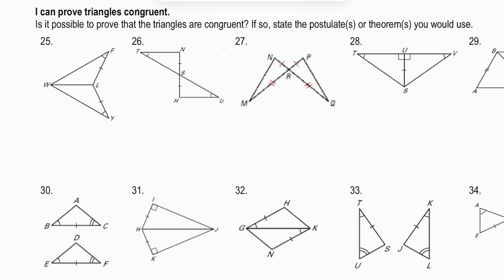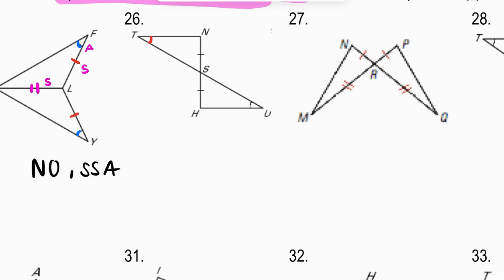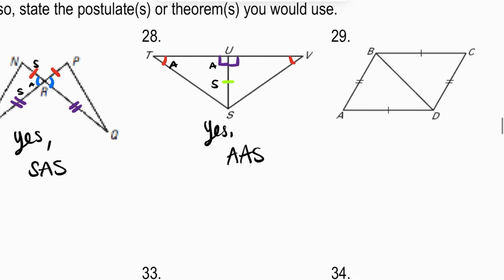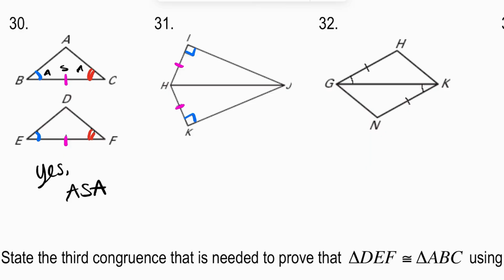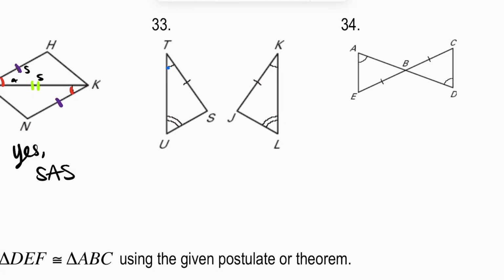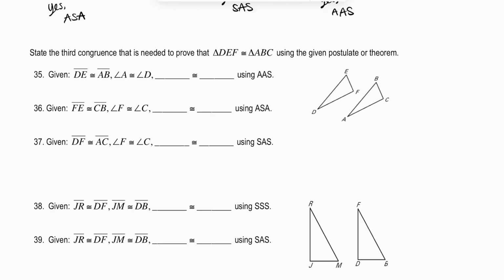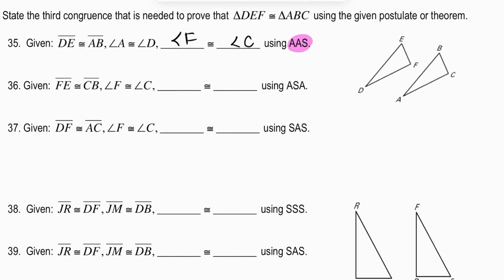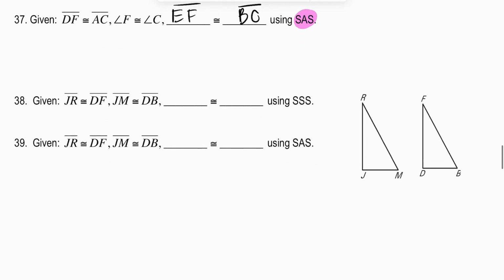Unit 4 review questions 25-39